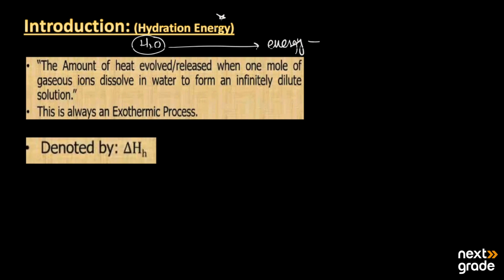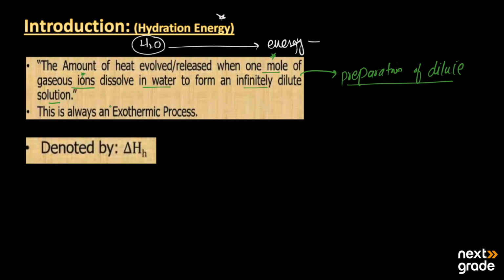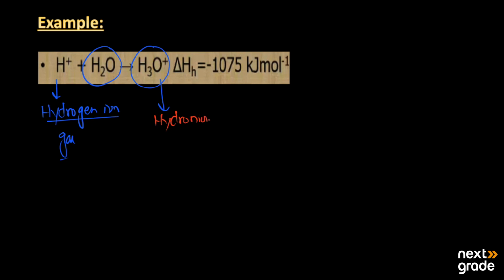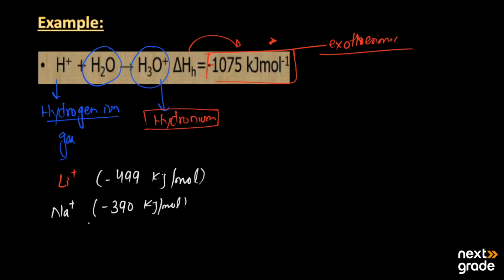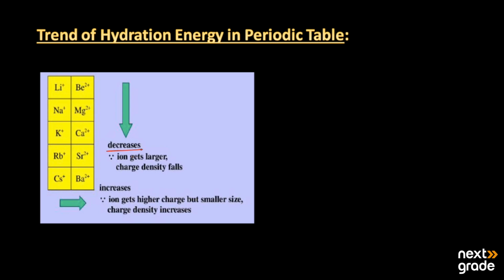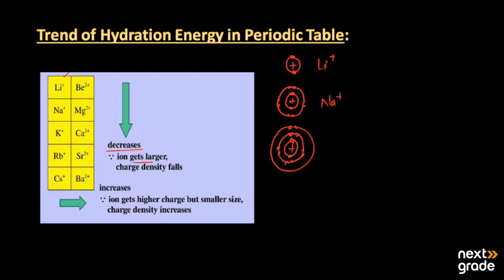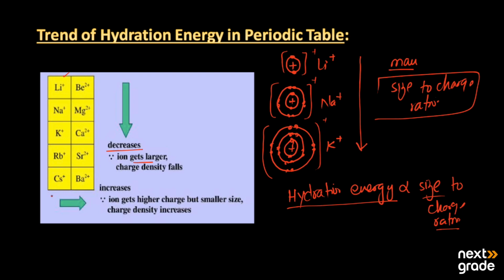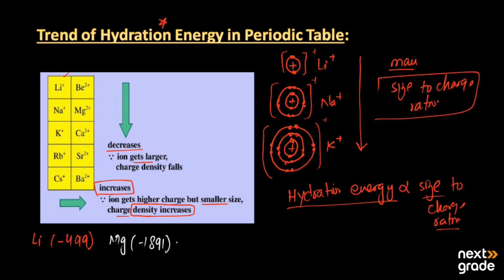Hydration Energy: The Power of Water Molecules | Grade 12 Chemistry | Lecture 12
Dive into the concept of hydration energy, a crucial factor in understanding the behavior of ions in aqueous solutions. This Grade 12 Chemistry lecture provides insights into how water molecules surround and interact with ions, influencing various chemical processes and reactions.